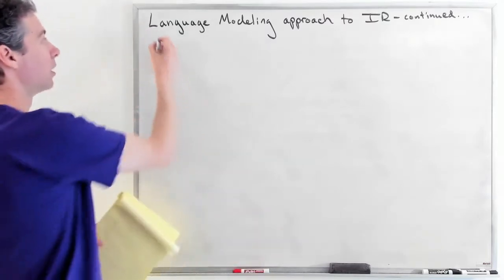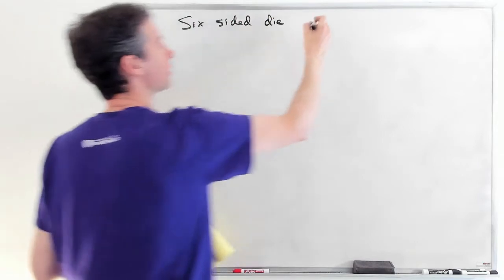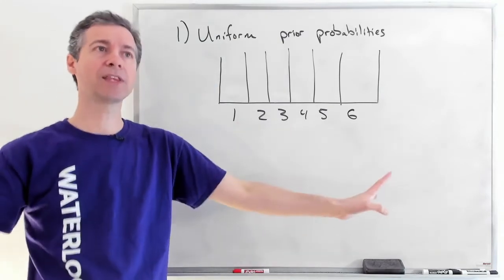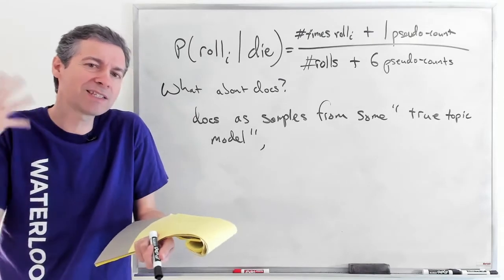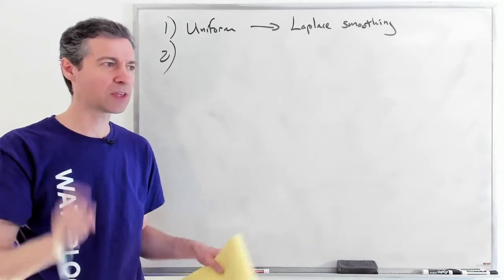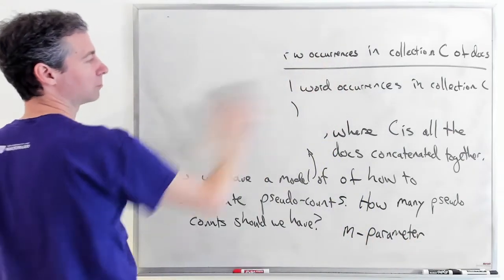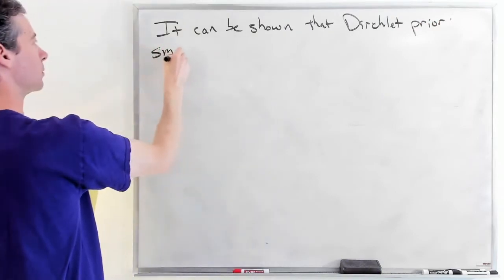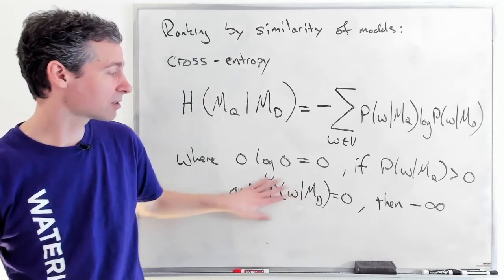MSCI 541 : Language modeling approach (part 5) : Smoothing